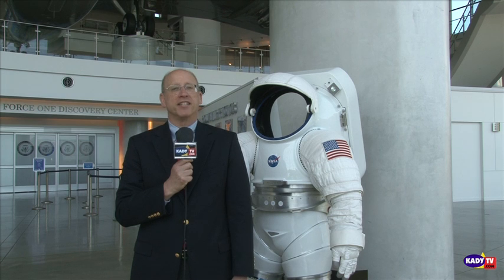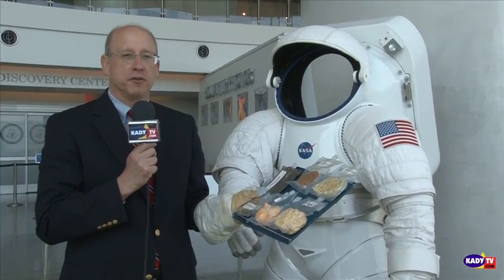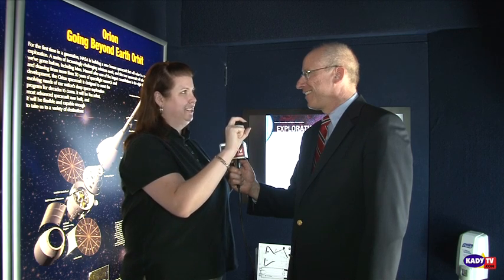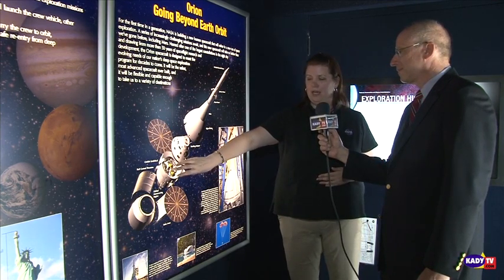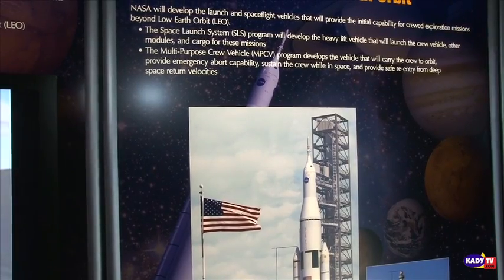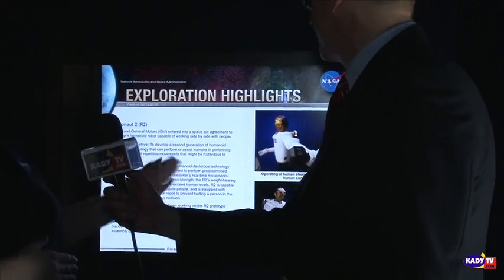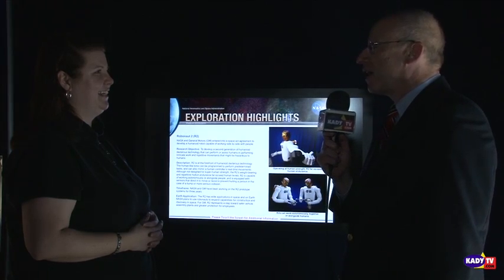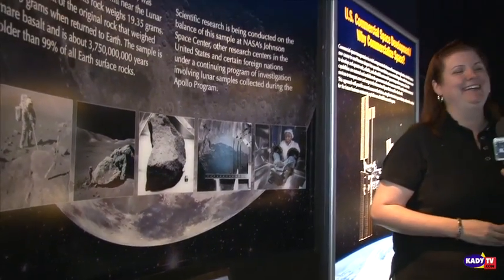Moon Rock at The Reagan Presidential Library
Moon Rock